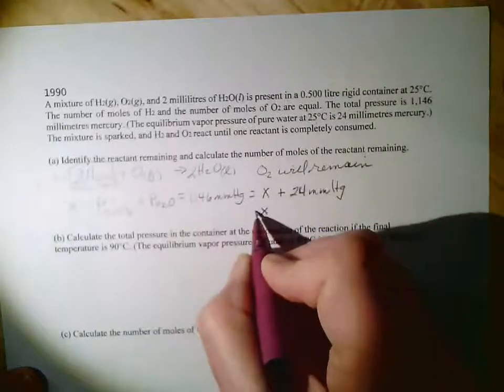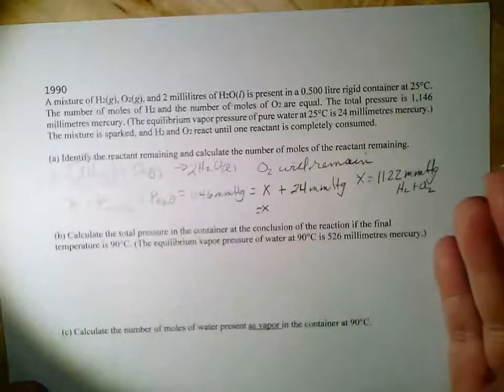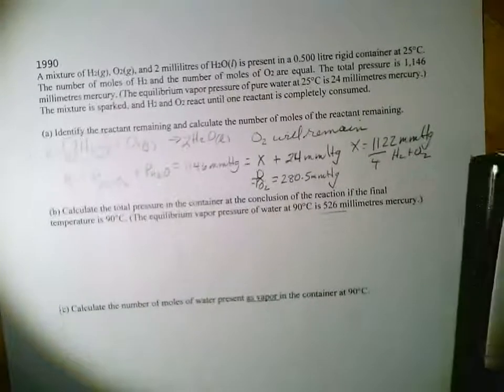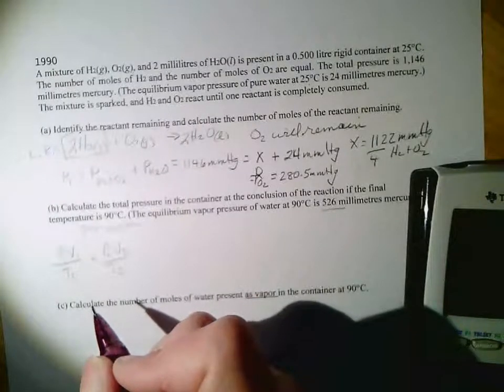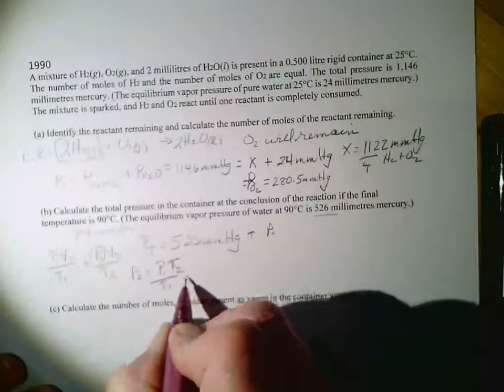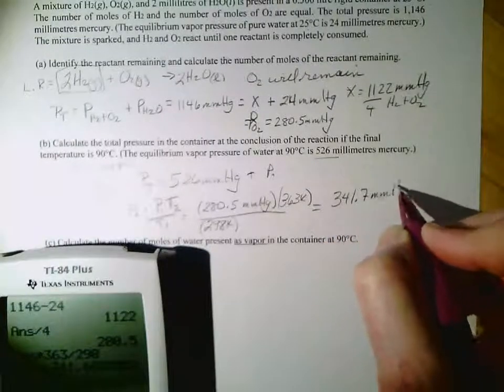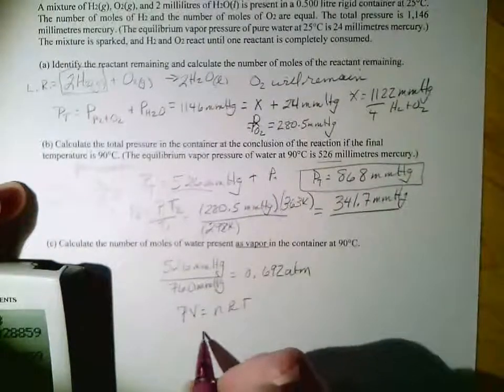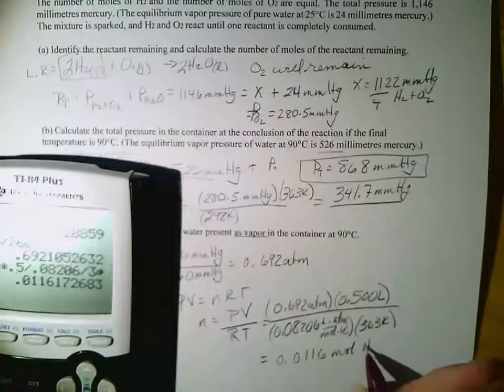Gas FRQ 1990